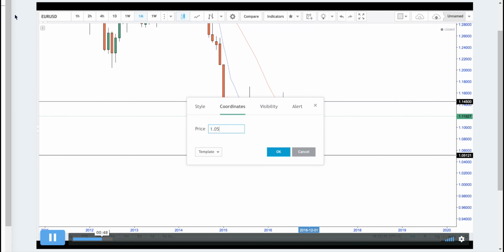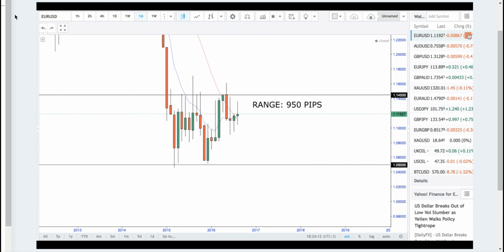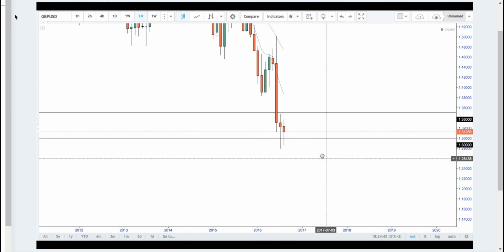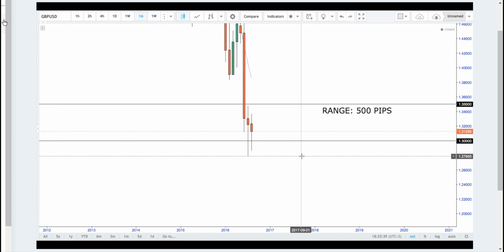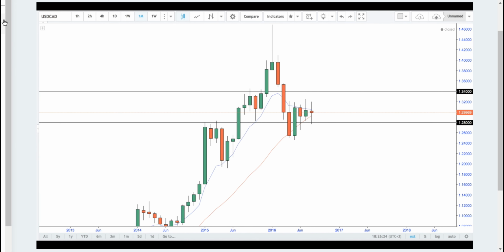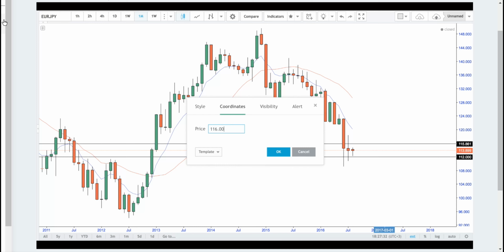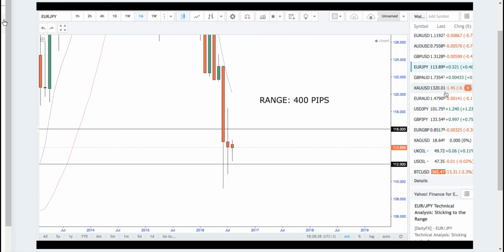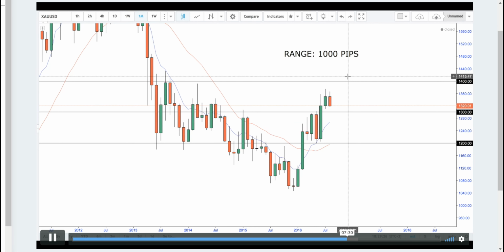6 专业和黄金的关键级别安置水平